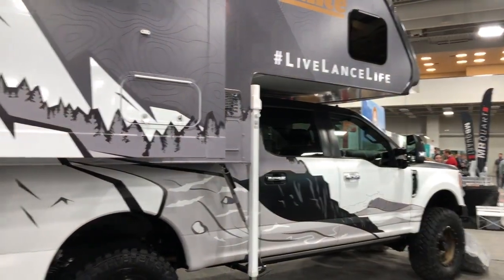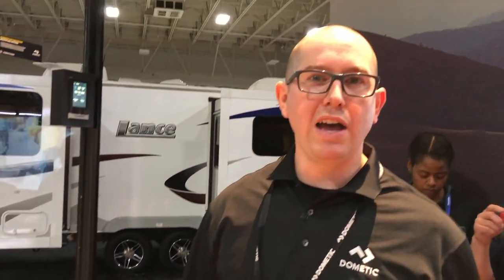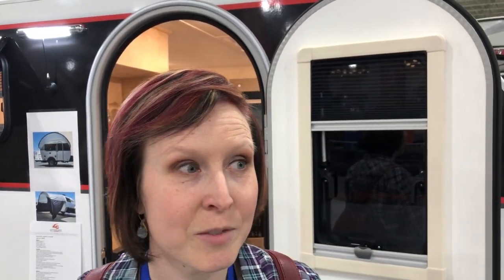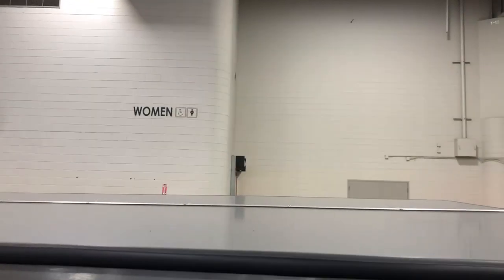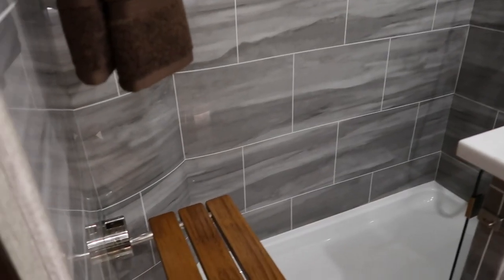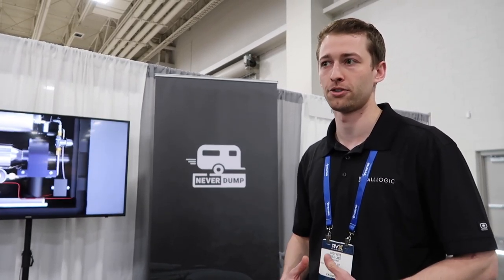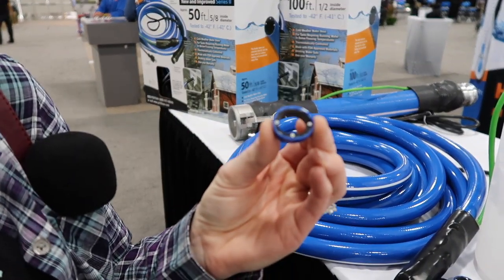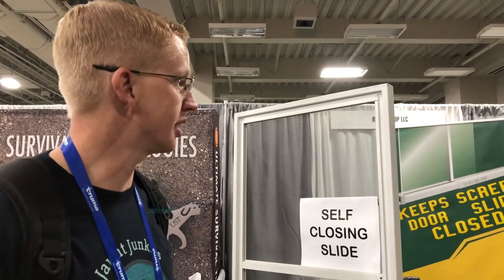RVX: New RV products for 2019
Spending the day touring around at the RVX show.  This show has all the latest and greatest in the RV industry.    We checked out so many products, taxa, haullogic, dometic, pirit, r.v. bugstop and many more.
Dometic Cooler
R.V Bugs Stop
Haul Gauge
Pirit Water Hose